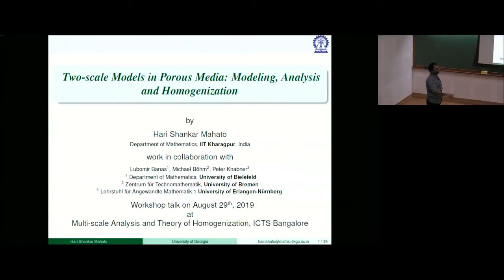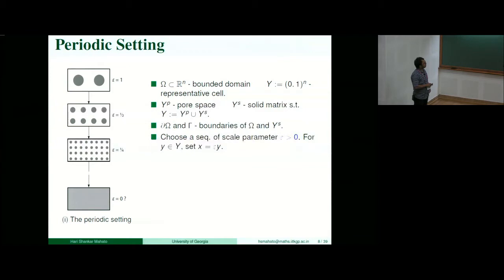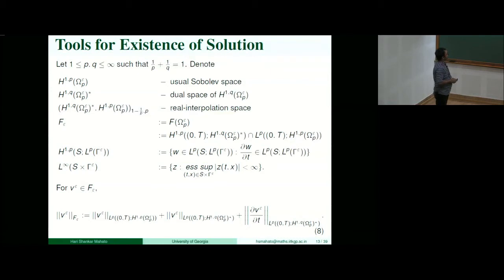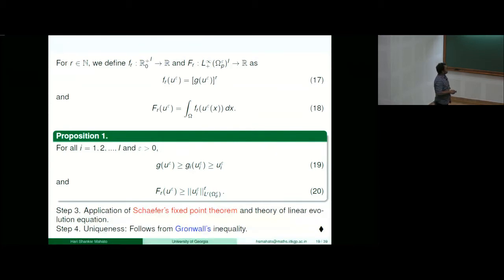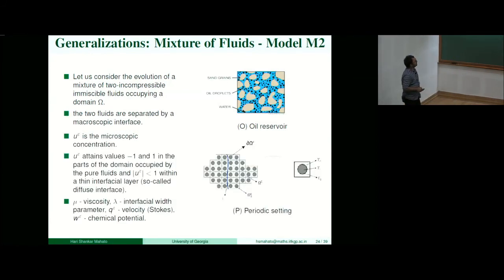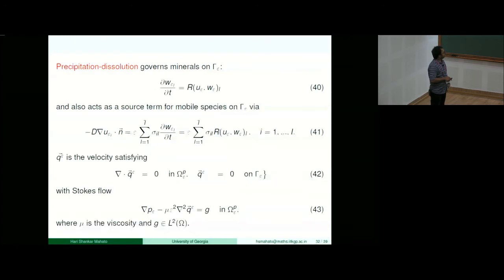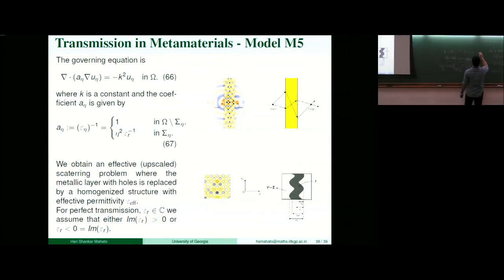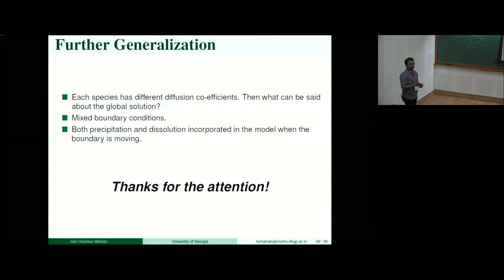Two-Scale Models in Porous Media: Modeling, Analysis ... (Lecture 1) by Hari Shankar Mahato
1. Multi-scale problems in applications

2. Introduction to homogenization

3. Techniques in homogenization

4. Recent trends

0:00:00 Two-Scale Models in Porous Media: Modeling, Analysis and Homogenization
0:01:20 Motivation: Multiscale Materials
0:03:32 What does Homogenization mean?
0:05:04 Questions arising from E -0
0:06:29 Periodic Setting
0:09:52 Model MI: Diffusion-Reaction Equations
0:13:09 Governing Equations at the Micro-Scale
0:16:43 Tools for Existence of Solution
0:17:01 Weak Formulation
0:17:40 An Existence Theorem for Linear Equation
0:20:41 Maximal Parabolic Regularity
0:22:34 Regularity Results
0:22:50 Analysis: Existence Theorem
0:23:30 Proposition 1.
0:29:19 Convergence of Micro Problem
0:30:06 Some Convergence Results
0:30:37 Homogenization of MI (Passage to the Limit as E - 0)
0:31:39 The Cell Problem
0:32:06 Generalizations: Mixture of Fluids - Model M2
0:33:43 Stokes-Cahn-Hilliard Equations
0:34:29 Existence of Solution
0:35:03 Convergence of Solution (as E - 0)
0:35:37 The Limit Problem
0:37:19 Governing Equations at the Micro Scale
0:38:22 Mineral Reactions on
0:41:01 Evolving Interfaces and Variable Geometry - Model M4
0:43:27 The Complete Problem (P)
0:44:08 Homogenization via Asymptotic Expansion
0:44:13 The Upscaled Equation (Macro-Scale Problem)
0:44:24 An Existence Theorem for Macro Problem
0:46:55 Transmission in Metamaterials - Model M5
0:53:51 Further Generalization